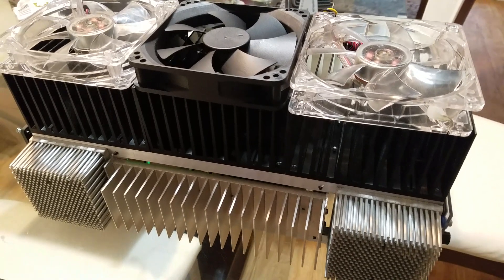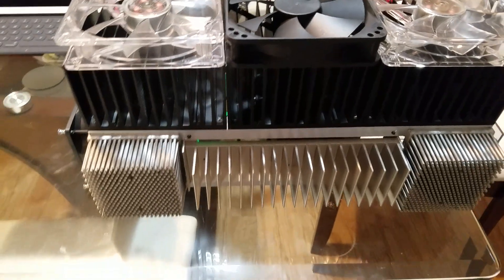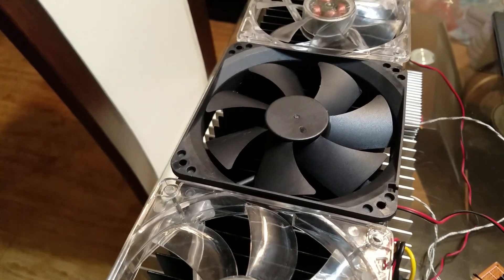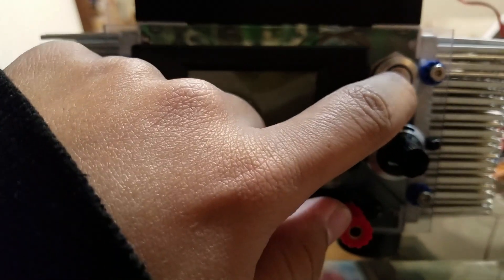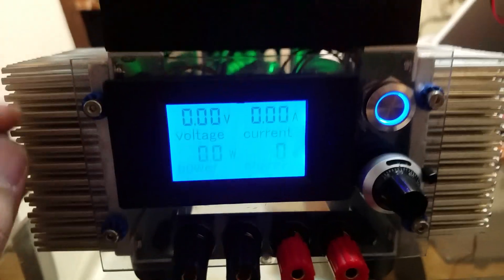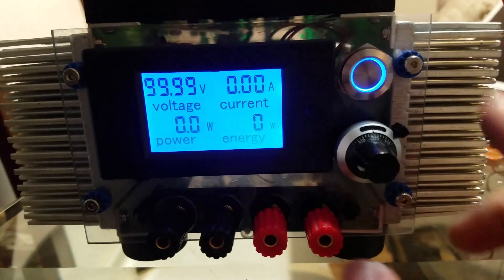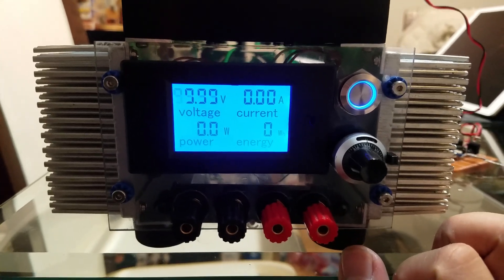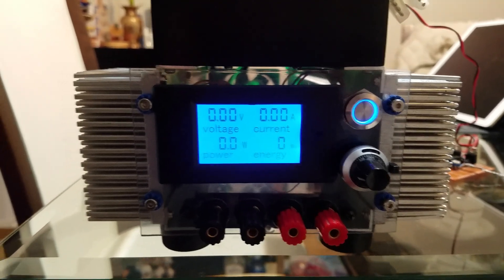200V - 100A - 20,000 Watts Monster Electronic Load DIY Coming Soon!!!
iWiredIt - my DIY Channel Coming Soon